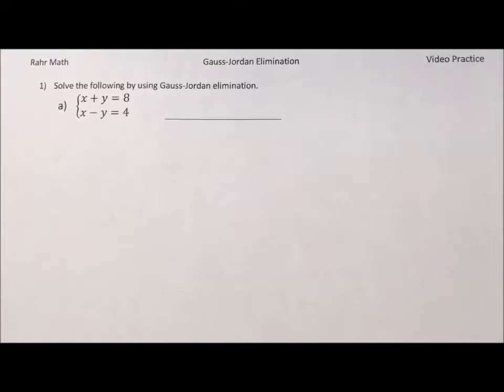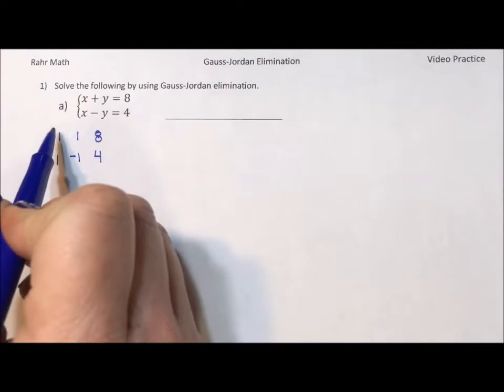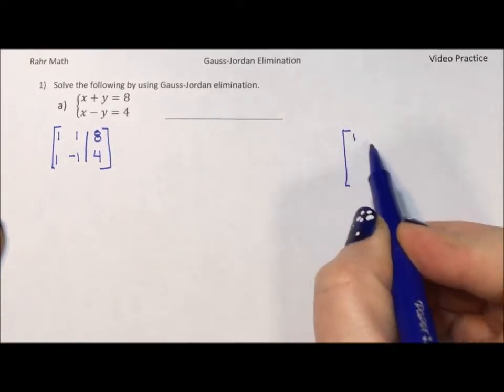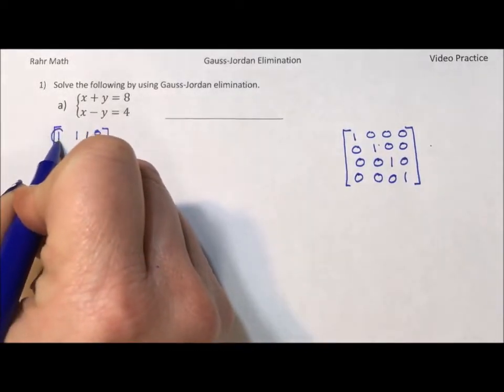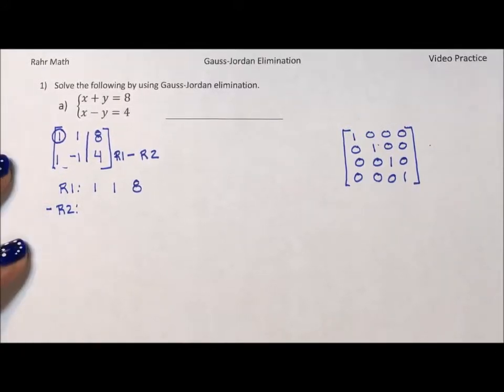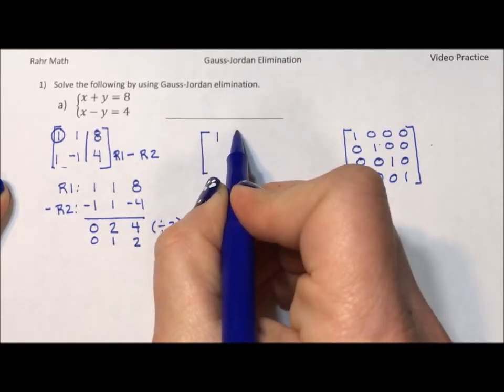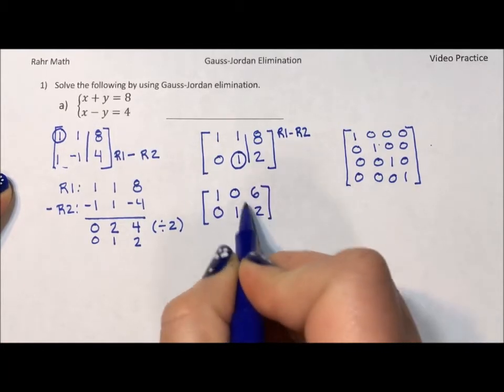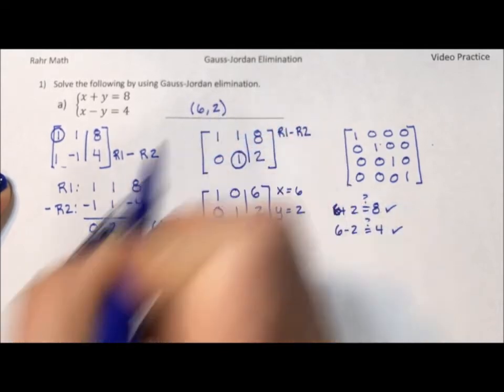Solving with Gauss Jordan Elimination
This video shows an example of how to solve a system of equations with Gauss Jordan elimination. We start with translating the system of equations into a matrix and then use a system of row reduction steps to solve the system. We know we are done when to the left of the augmented matrix we have an identity matrix.